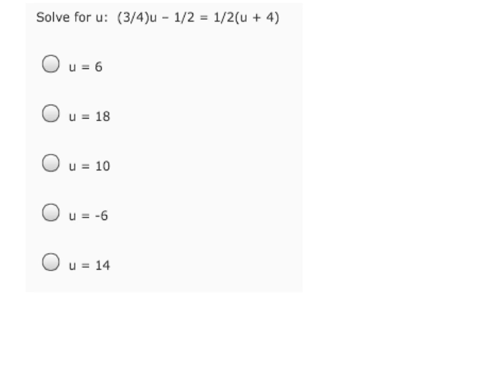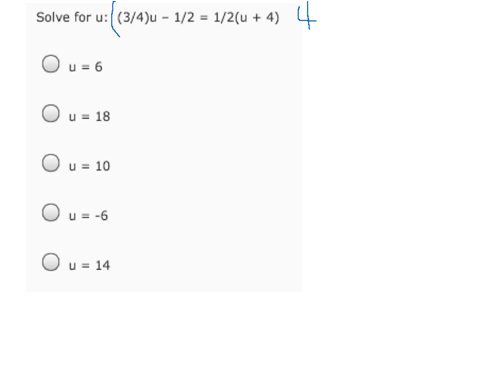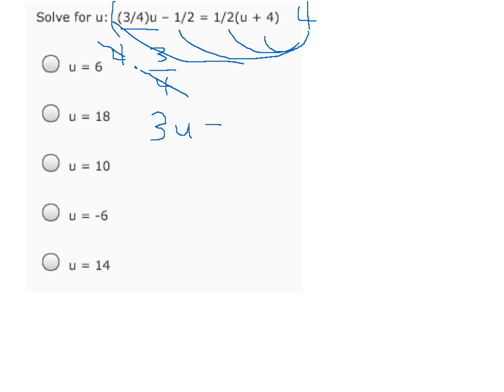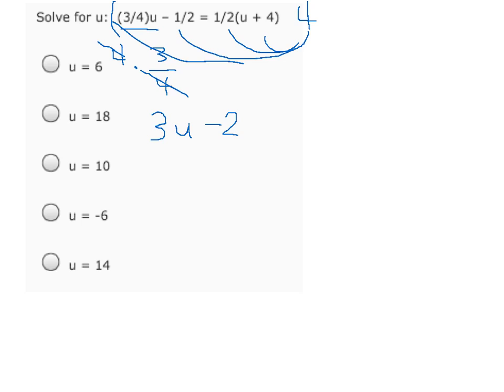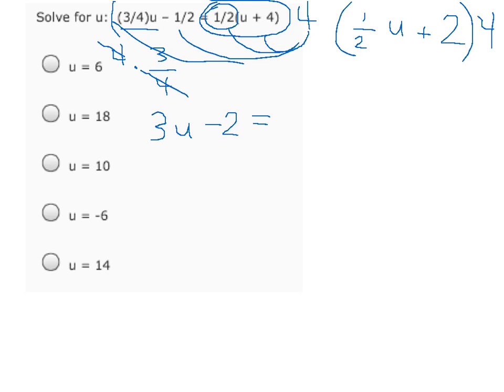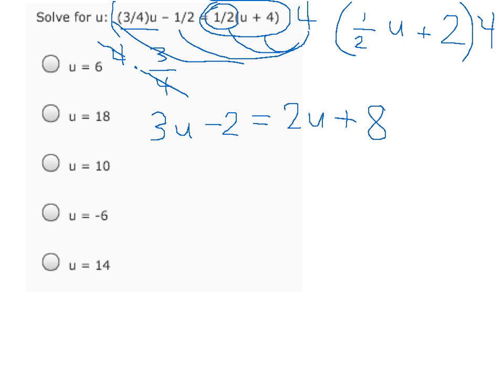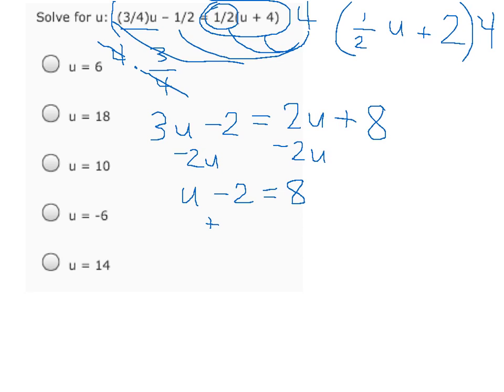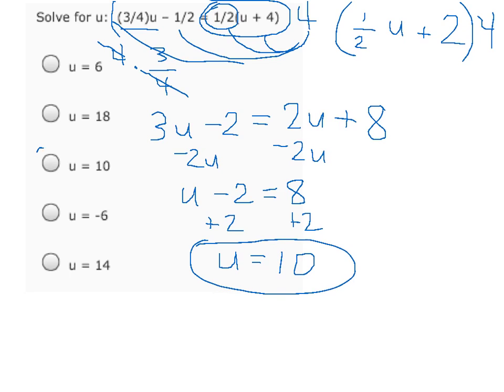Solving equations 2